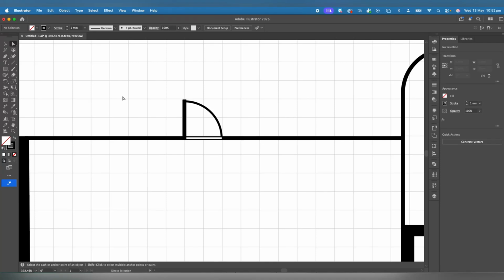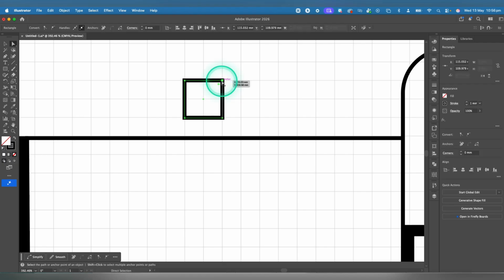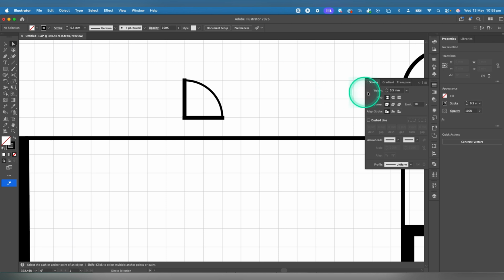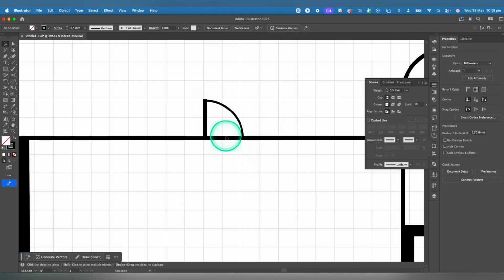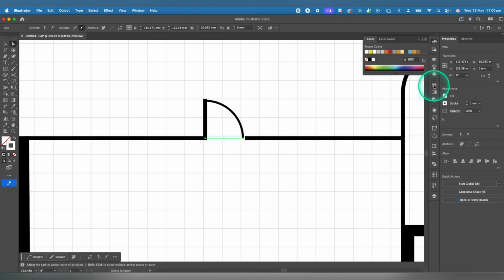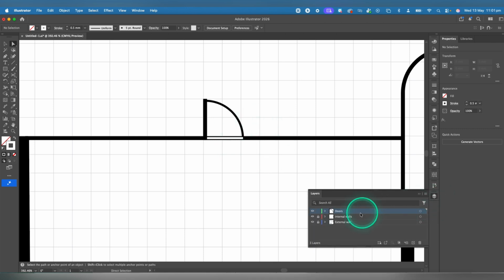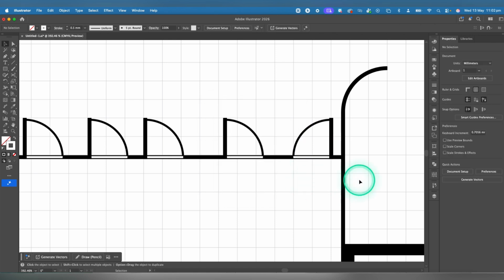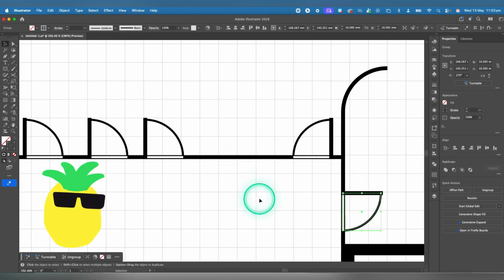Creating Doors for your Floorplan